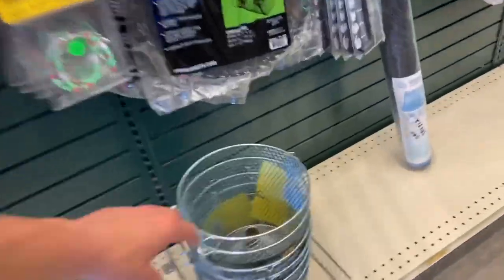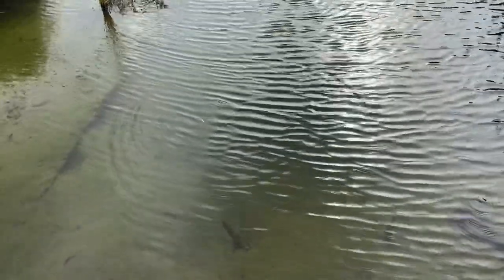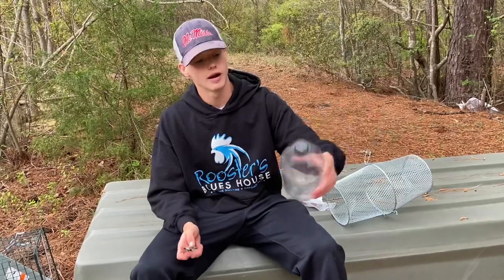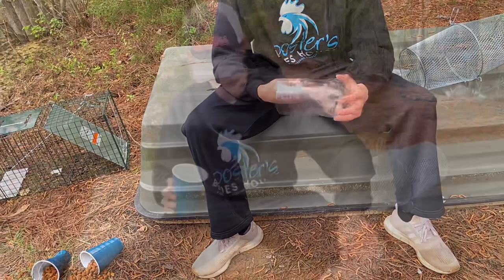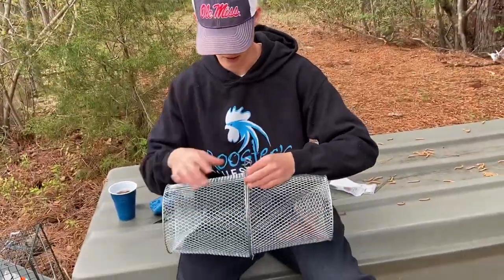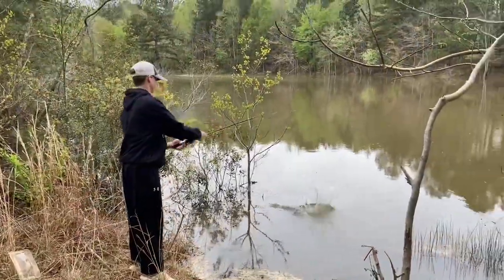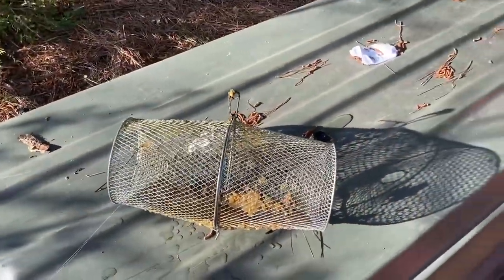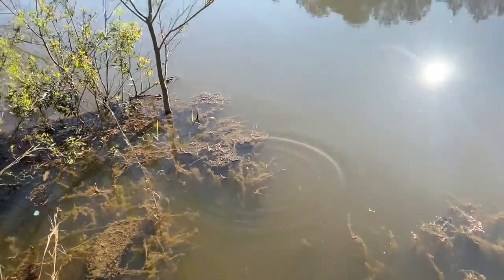BASS PRO Minnow Trapping!! (SURPRISE CATCH)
Instagram ✖️ Raif_Long_3 / rnl_outdoors

Stuff I use:

Duck Call ✖️

Tactical folding pocket knife ✖️